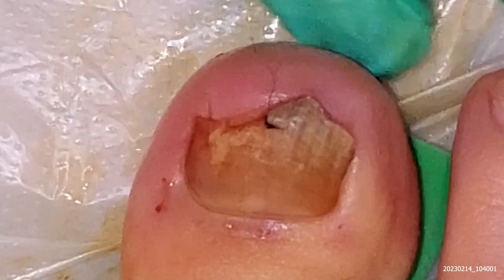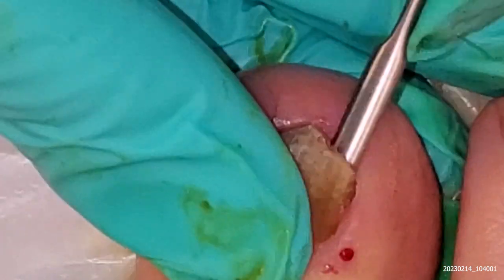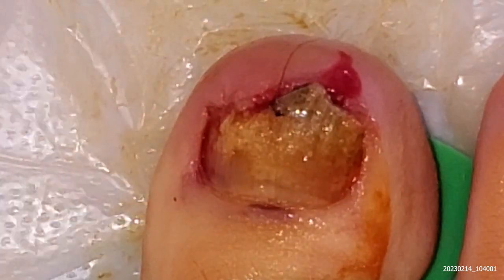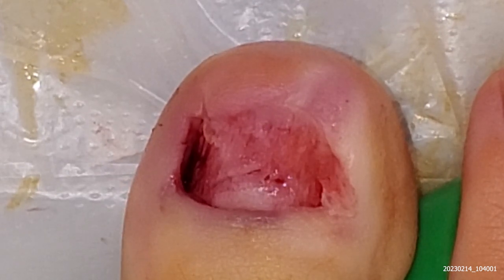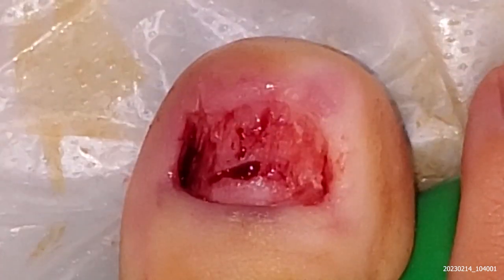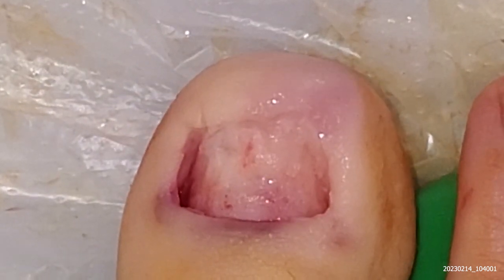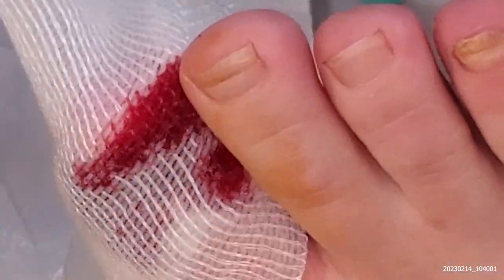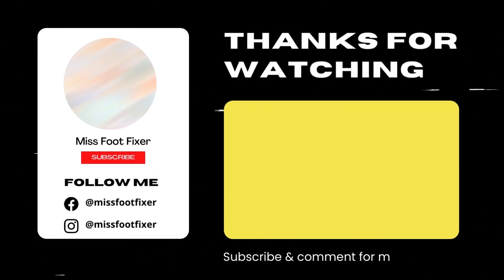REMOVAL OF ENTIRE FUNGAL NAIL PERMANENTLY 2023 BY FAMOUS PODIATRIST MISS FOOT FIXER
Hello Viewers!👋

My channel is back with a new video. Today’s video is about Permanent nail removal

“Miss Foot Fixer”, was created by Marion Yau, a fully qualified and award-winning celebrity Podiatrist based in London, Harley Street. She is the resident Podiatrist on the BBC One Morning live show. This channel is created with the hope to teach people about fungal nail infection, ingrown toenail surgery, corn removal, and callus removal.

Please obtain advice and instruction from medical professional before using these products

✔️Address: 46 Harley Street London, W1G 9PT, United Kingdom

Harley Medical Foot and Nail Clinic
46 Harley Street London
W1G 9PT, United Kingdom